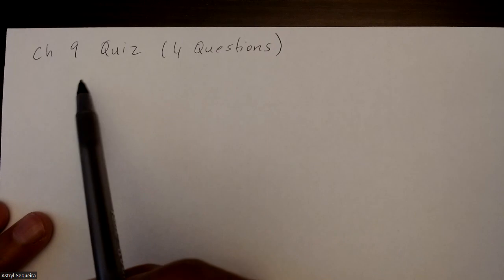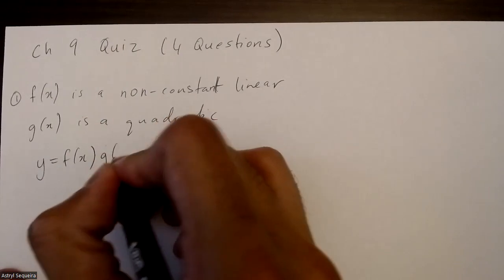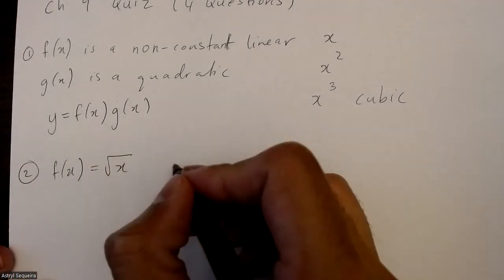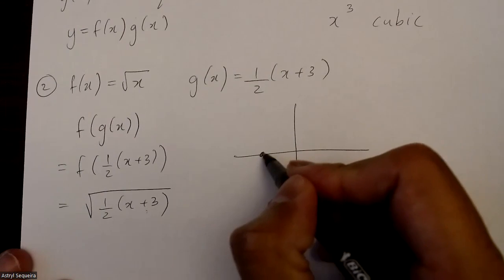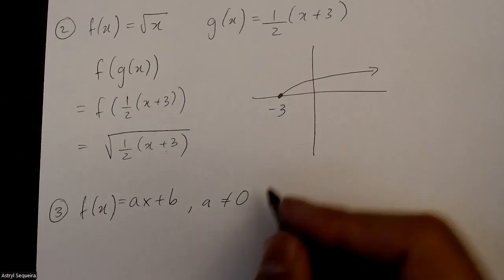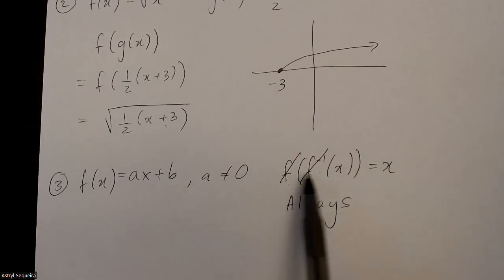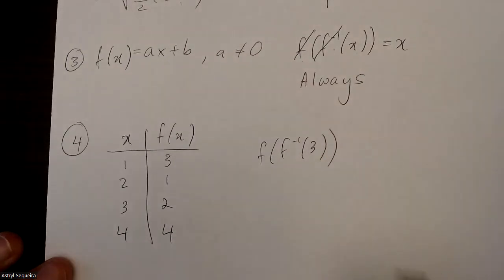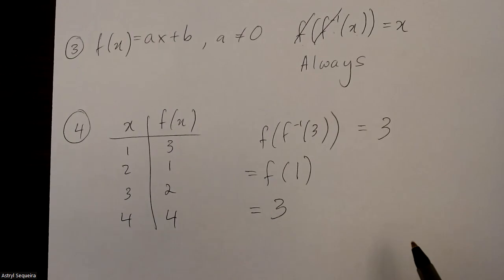Grade 12 Advanced Functions - Combining functions including sketching (ch 9.5)